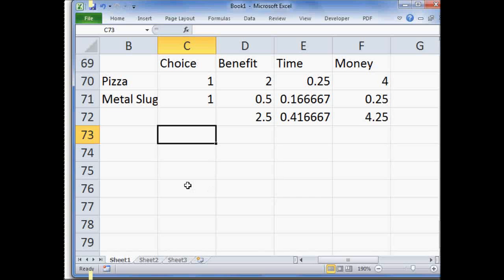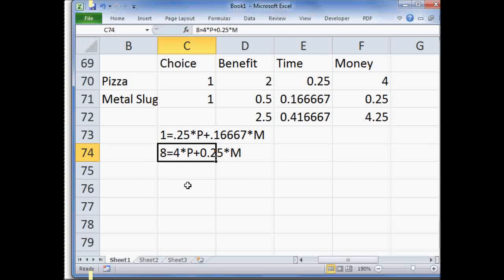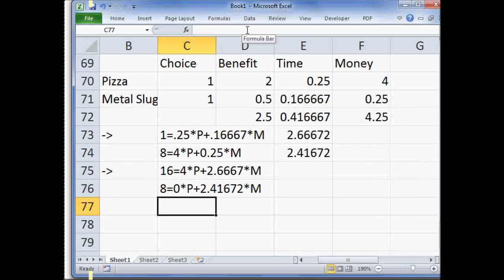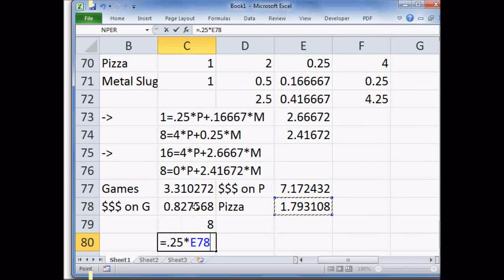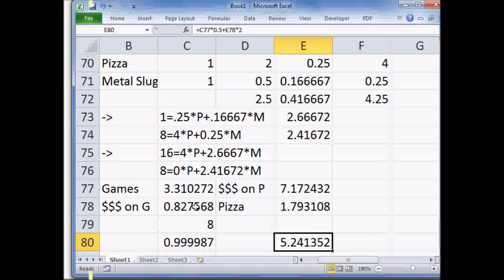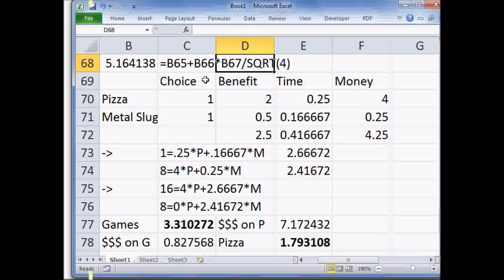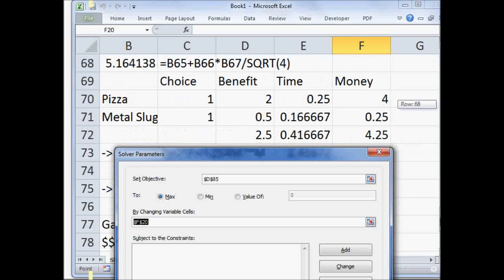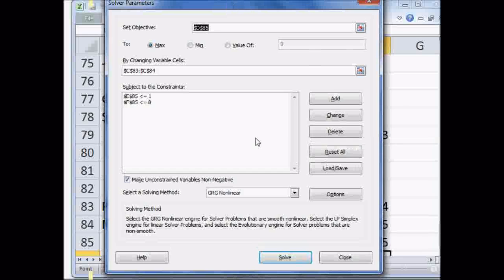Linear Programming 2 Spring 2013 edit